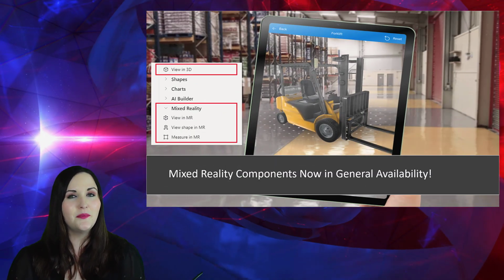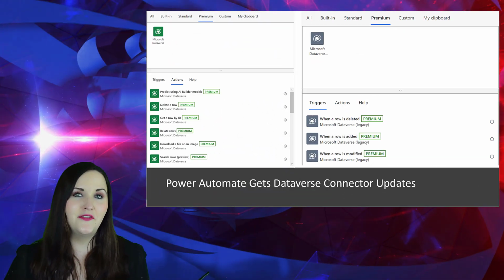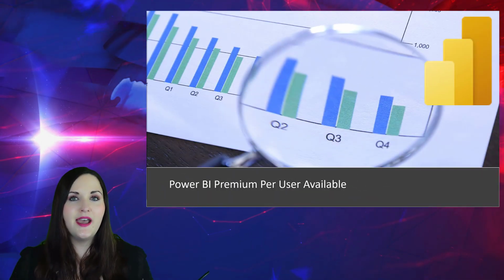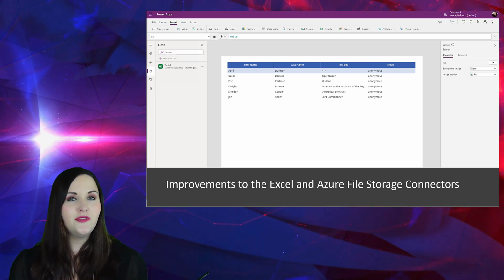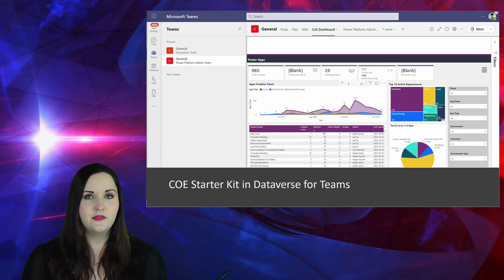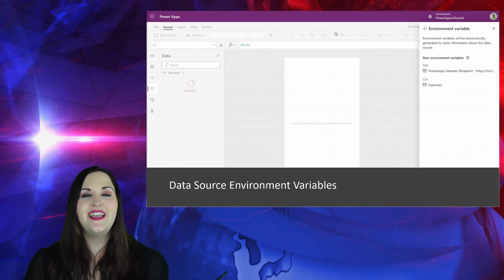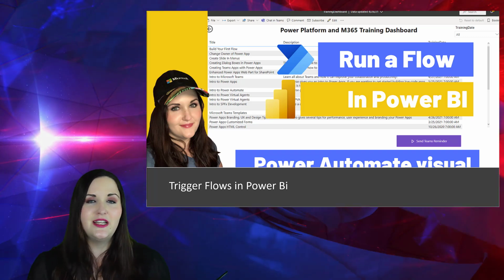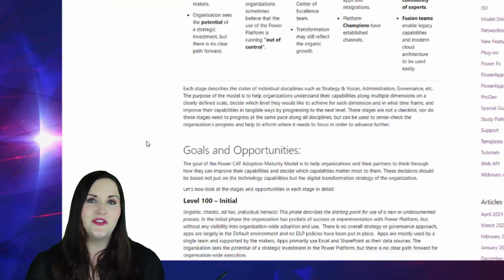Power Platform Rewind April 2021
Do you struggle to keep up with what's new in the Power Platform?  The Power Platform Rewind Show is here to help!  In this monthly series I will rewind and recap all the important Power Platform related news and announcements for the month.

Some highlights in the Power Platform Rewind April 2021 Episode include:

✅ COE in Dataverse for Teams!
✅ Power Automate Visual for Power BI
✅ Code Components in Power Apps Portals
✅ Data Source Environment Variables
✅ Mixed Reality Components now GA

🔗 Links 🔗

🔗  Adoption Maturity Model from Power CAT - Power CAT Adoption Maturity Model: Repeatable patterns for successful Power Platform adoption | Microsoft Power Apps

Table of Contents:

00:00 - Intro
00:18 - Mixed Reality Components GA
00:59 - PVA Environment Lifecycle Management
01:18 - Power Automate Dataverse Connector Updates
01:51 - Code Components for Power Apps Portals
02:19 - Power BI Premium Per User License
02:54 - Azure File Storage and Excel Connector Updates
04:12 - Power Automate Desktop Updates
04:32 - COE in Dataverse for Teams!
05:36 - Data Source Environment Variables!
06:20 - Power Automate Visual for Power BI
06:40 - Power Apps Community Call Recap
07:23 - Power Platform Adoption Maturity Model
08:03 - Upcoming Events